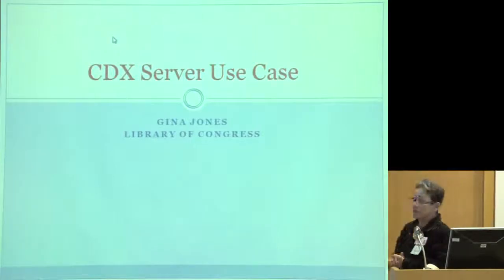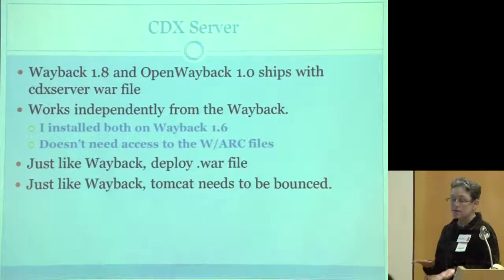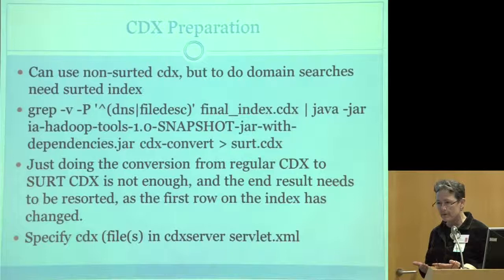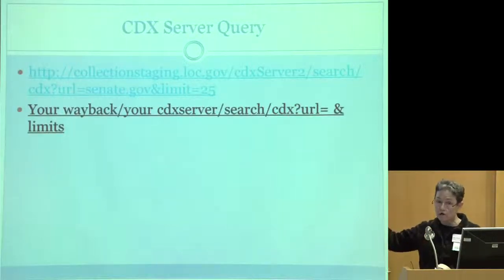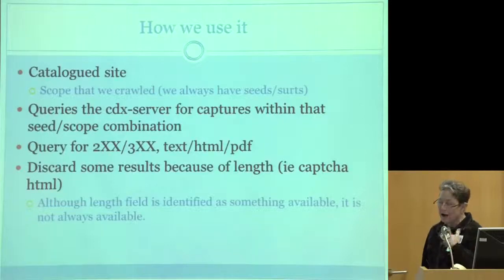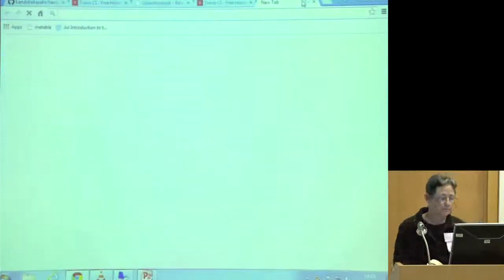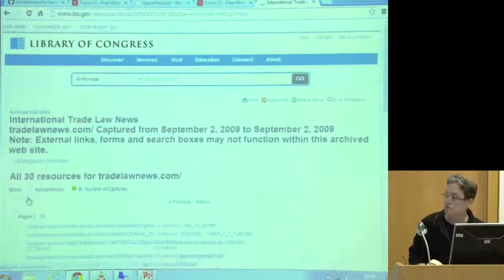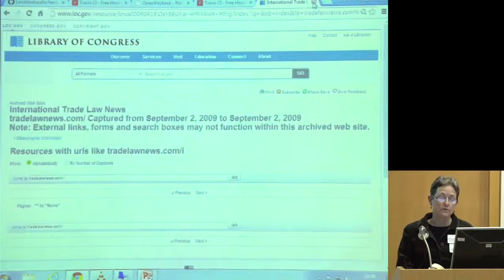IIPC Tech 2015 - OpenWayback use case 03 - Gina Jones